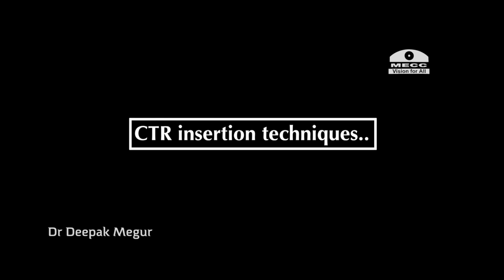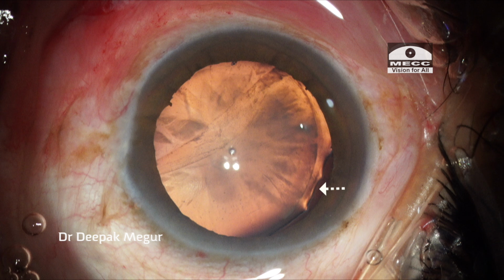Capsule Tension Ring (CTR) - Part 2- Implantation technique, tips & tricks- Dr Deepak Megur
This is the second film in the CTR series ,which demonstrates practical tips regarding the technique of CTR insertion.